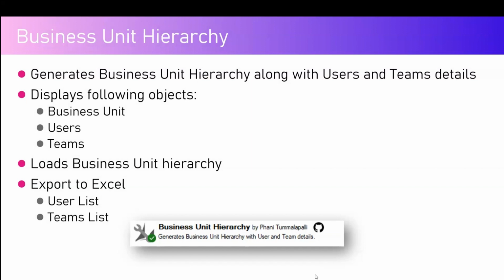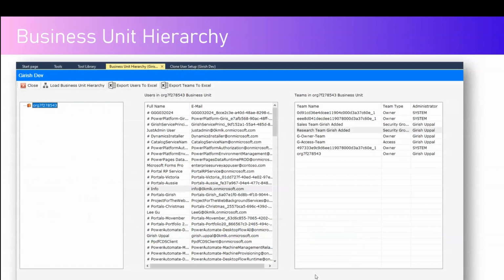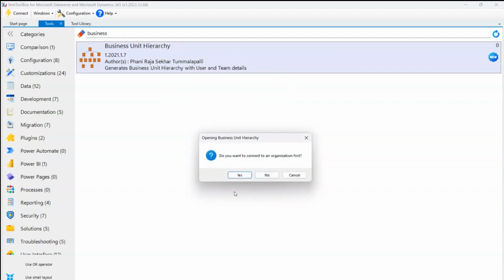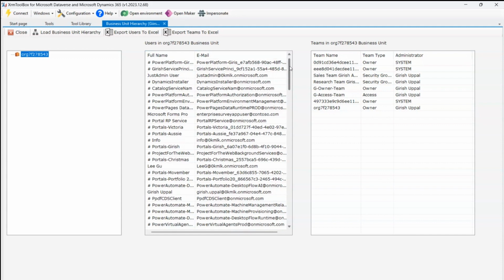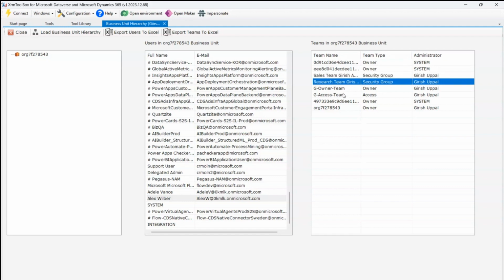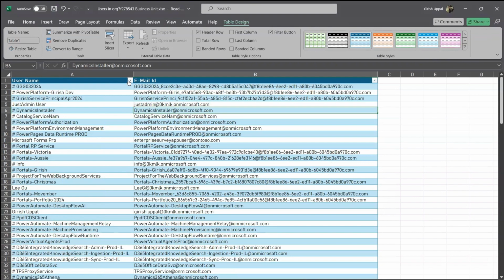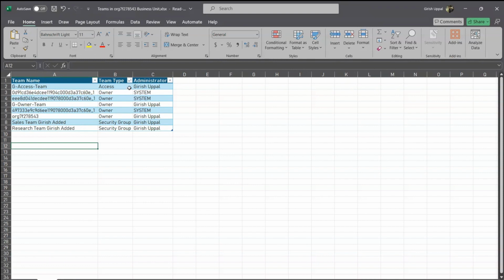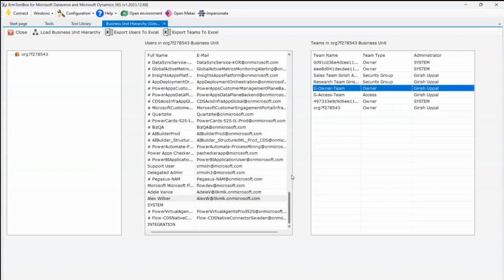Business Unit Hierarchy - XRM Toolbox tool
This video demonstrates how to use business unit hierarchy tool available within the XRM toolbox.

This tool generates list of Business Unit Hierarchy along with Users and Teams details in the environment.

The tool displays following objects:
⭐Business Unit
⭐Users
⭐Teams

The tool provides following functionalities:
✔️Loads Business Unit hierarchy
✔️Export to Excel
✔️User List
✔️Teams List

Girish Uppal provides a high-level walkthrough of the tool to iterate through the Business units and available users and teams within the business unit.